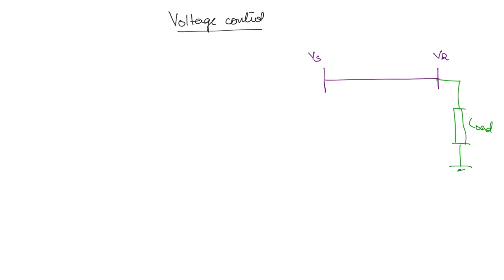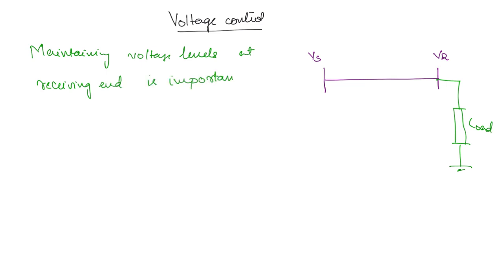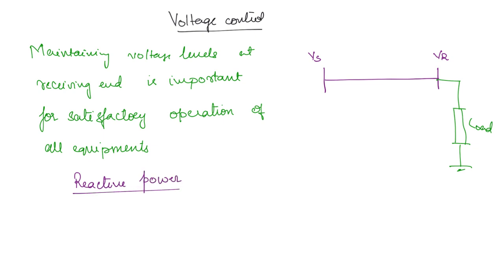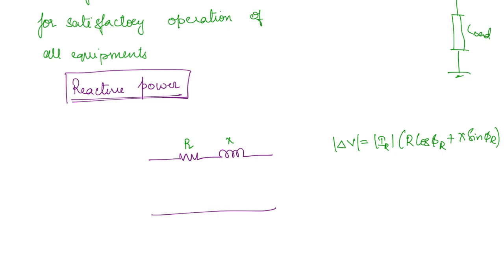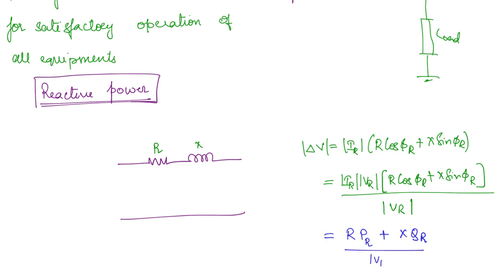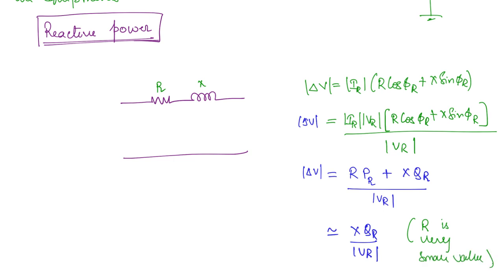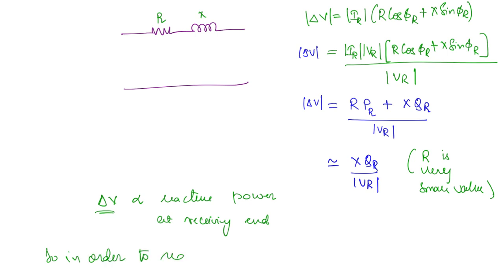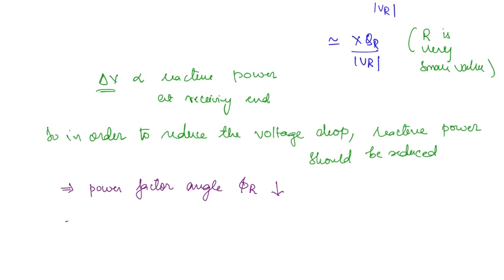Lec 25 - Voltage Control | Power Systems